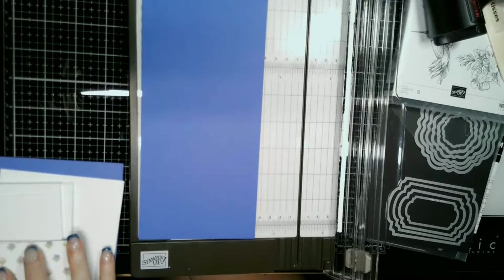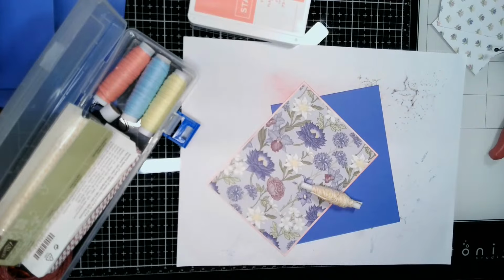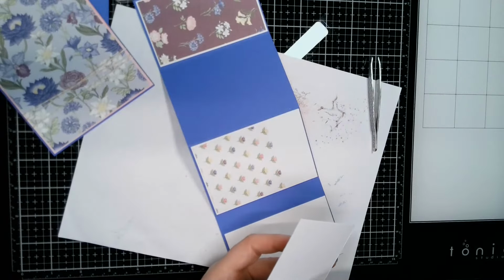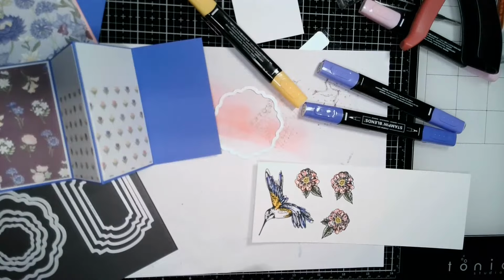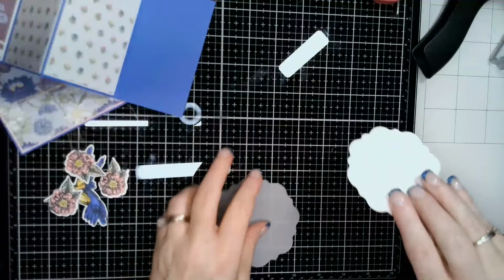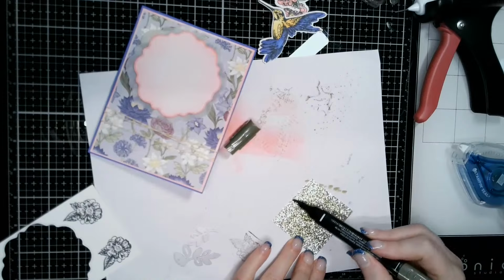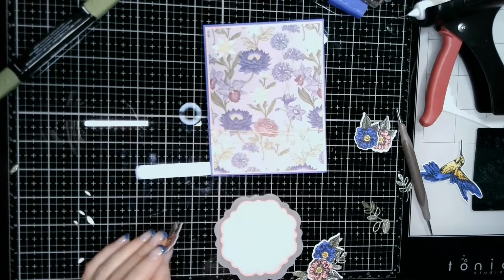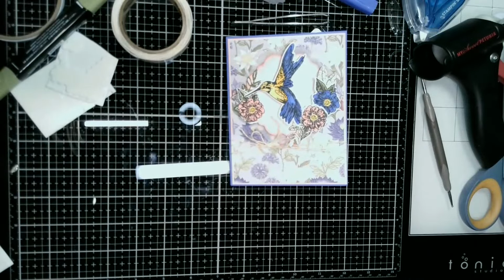Copy of Thoughtful Expressions by Stampin' up!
Thoughtful Expressions by Stampin' up! lets make a fun fold card.